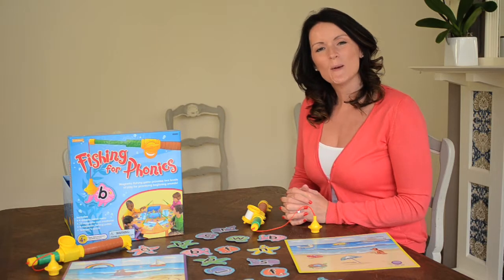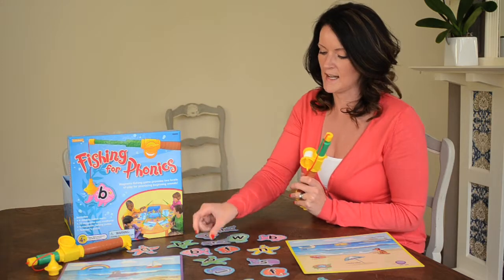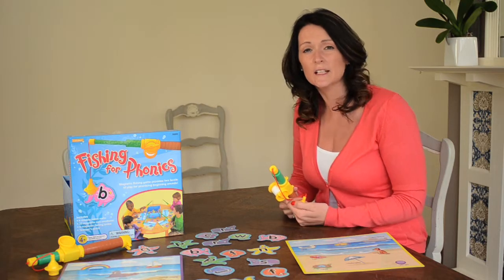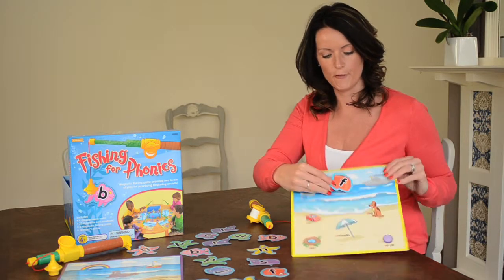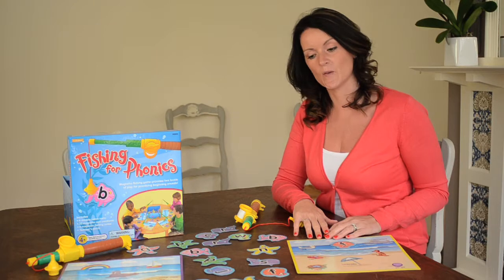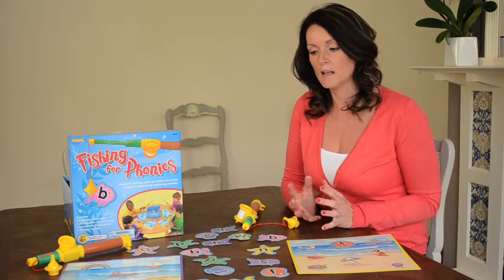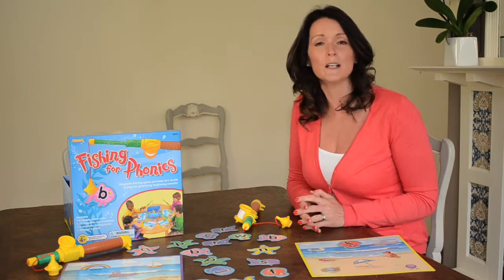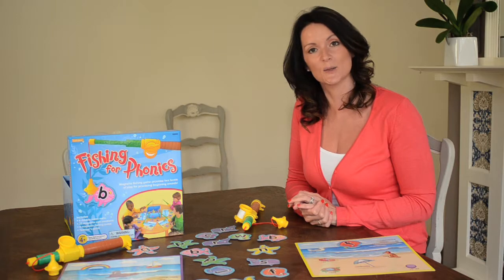Fishing for Phonics Game - RM at Home - Instructions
A fishing game that makes phonics practice fun!

Children use the magnetic fishing rods to catch cute sea creatures with letters on. They then match the letter to the objects on their mats beginning with the same letter.

For younger players the mat has pictures on the reverse.

EYFS and KS1.

Set contains:

4 plastic rods
32 magnetic pieces
4 playing mats

Over 550 schools use this resource.